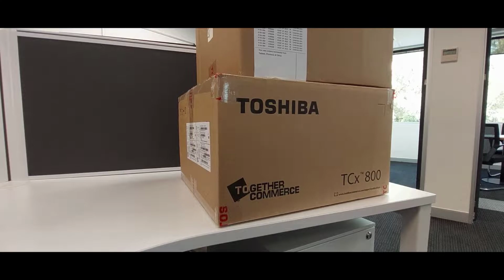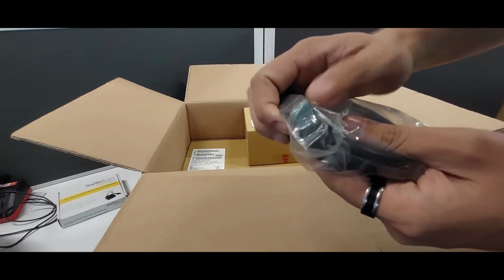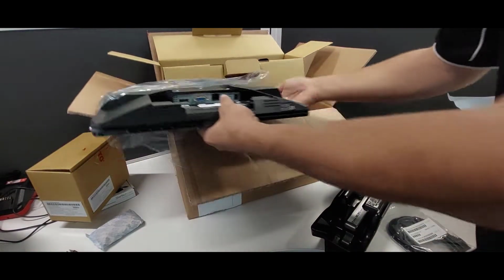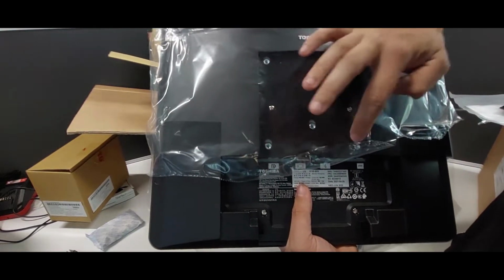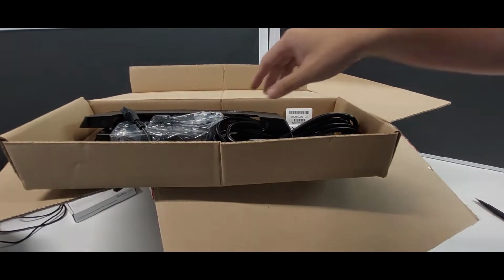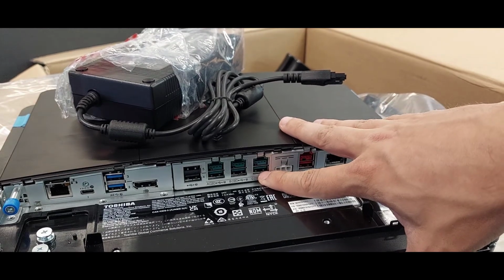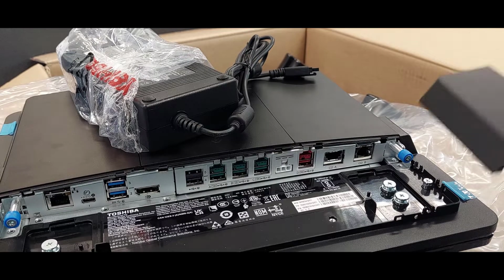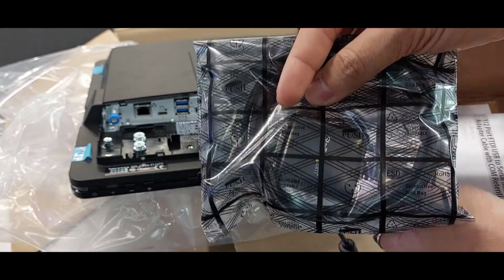Toshiba TCx 800 Unboxing & Install Tips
As more and more Toshibas leave our warehouse it was about time for us to upload an unboxing video that also shows how to install them!